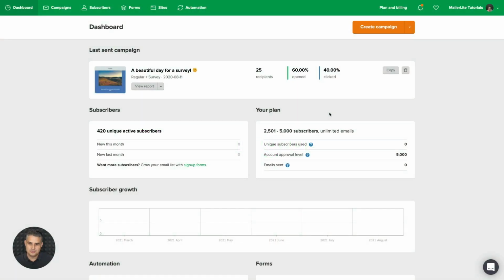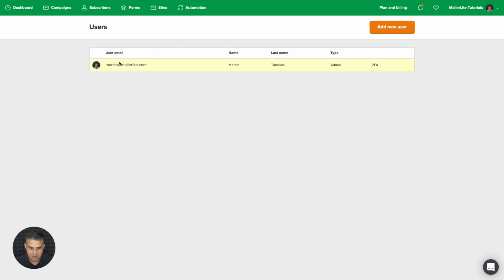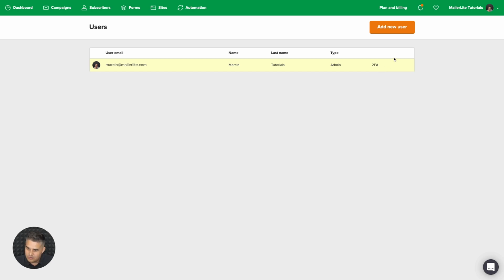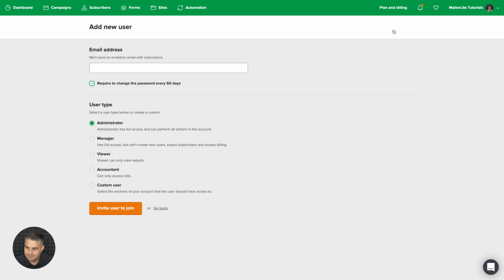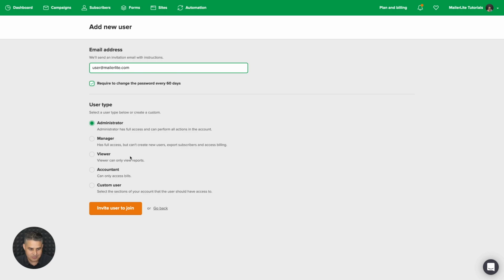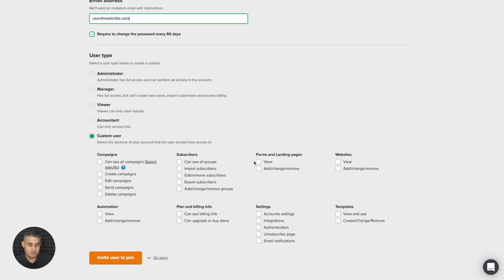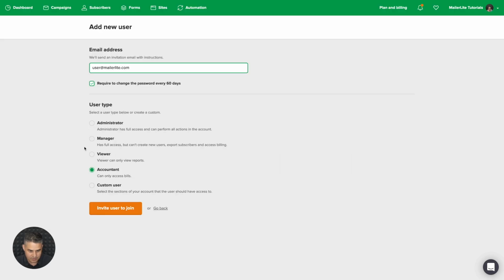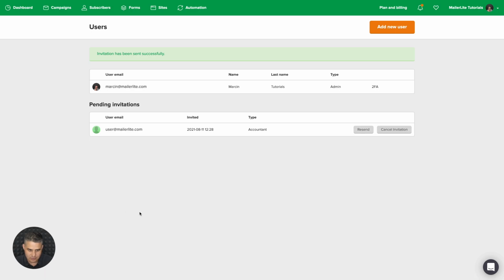Managing users - Add users to your MailerLite Classic account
There is no limit to the number of users your MailerLite account can have. Collaborate on your email marketing with team members and colleagues.